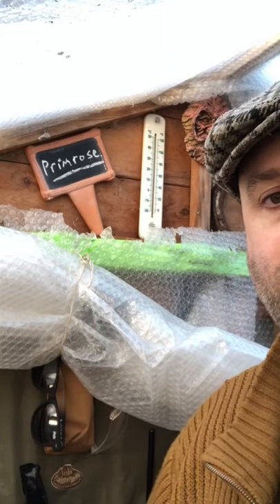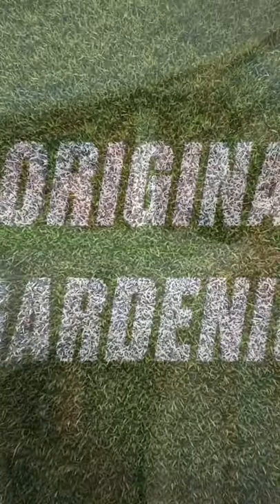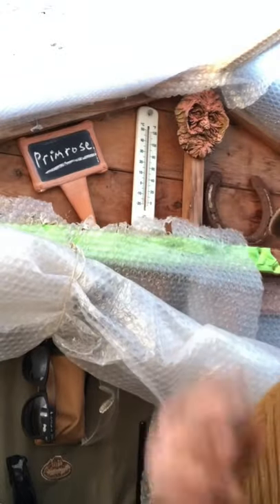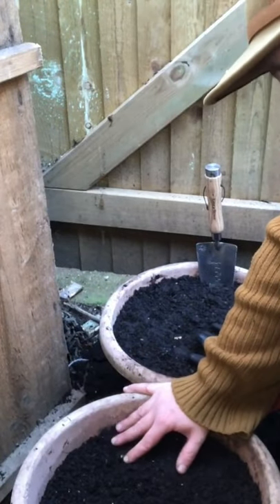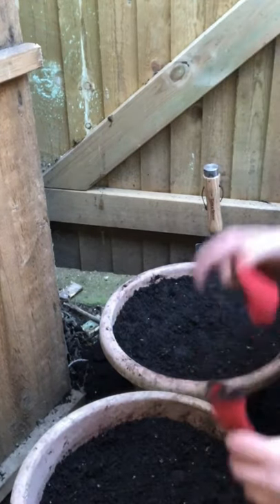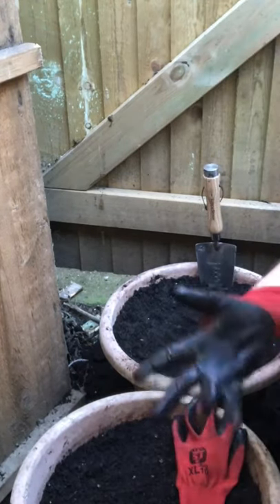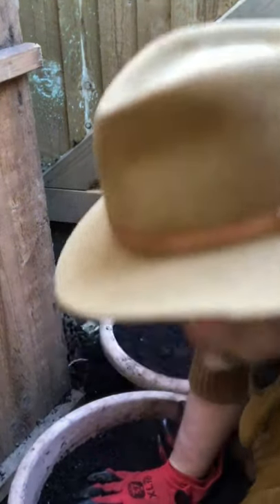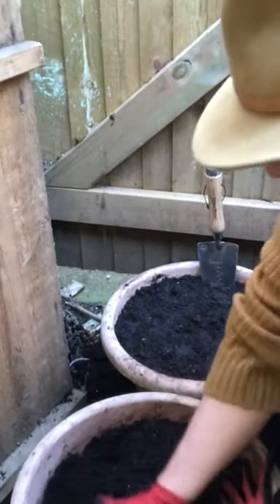How to plant a primrose in 60 seconds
I demonstrate how to plant primroses in pots; by building up and filling in compost.

All of products listed meet my personal quality standards.